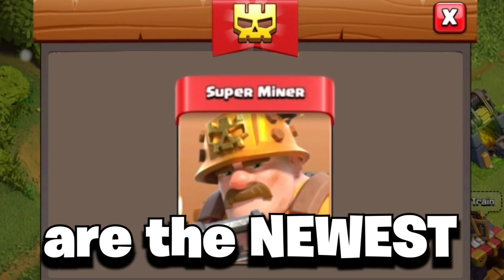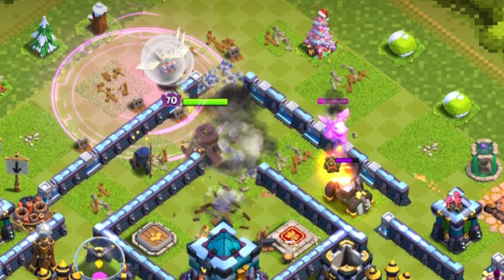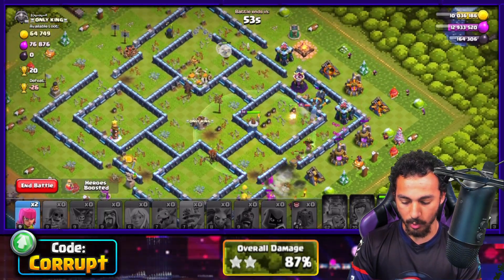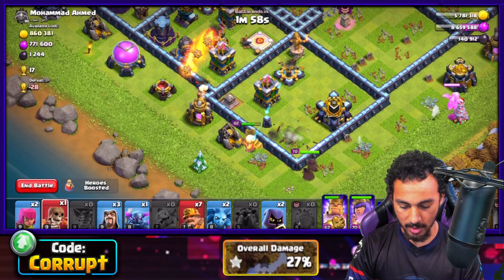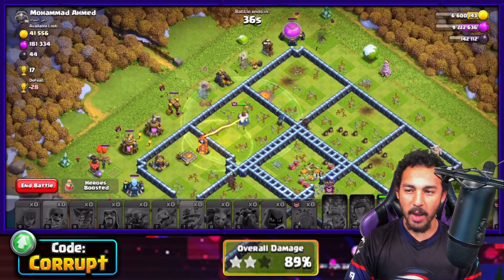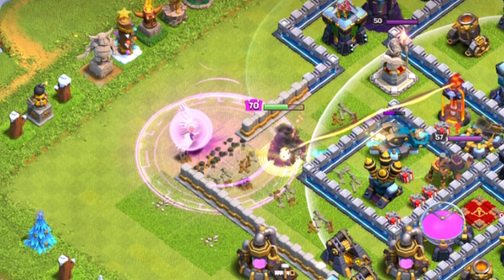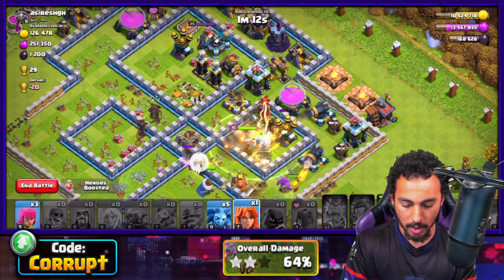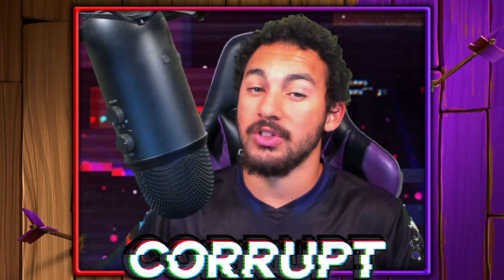3 BEST TH13 Attack Strategies Using NEW Super Miners!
Super Miners are the NEWEST Super Troop and are they really THAT Bad as what people say? Lets put that to the test with 3 TH13 ATTACK STRATEGIES with Super Miners! Can we 3 star with them, lets find out!

Join 'The Abyss' to gain Exclusive Perks by becoming a Member of the CorruptYT YouTube Channel

SOCIAL MEDIA!

Video Chapters:
0:00 | Super Miners Good? Lets find out!
0:20 | Super Hybrid Plan
0:51 | Super Hybrid LIVE!
2:47 | Blizzard Super Miners Plan
3:11 | LIVE Blizzard Super Miners Attack
5:39 | QC Super Miners Plan
6:11 | QC Super Miners LIVE ATTACK!
8:40 | Are Super Miners Worth Using?!